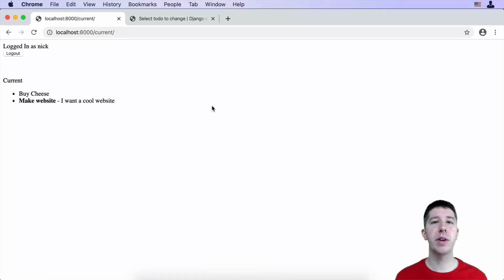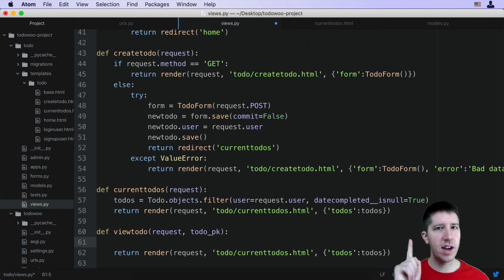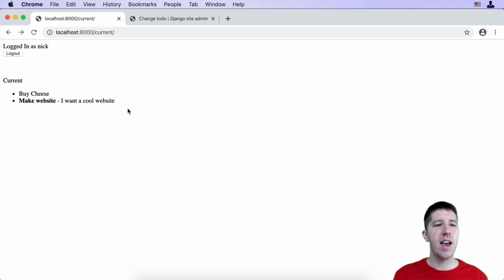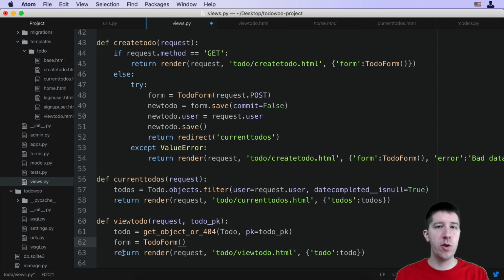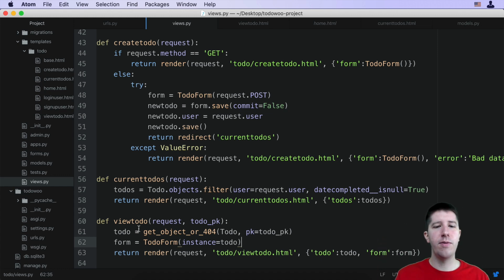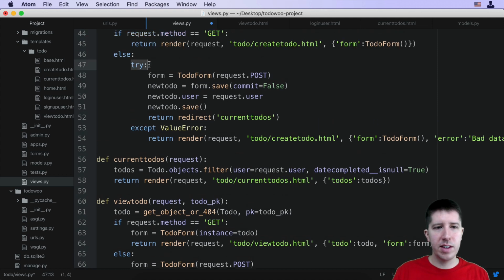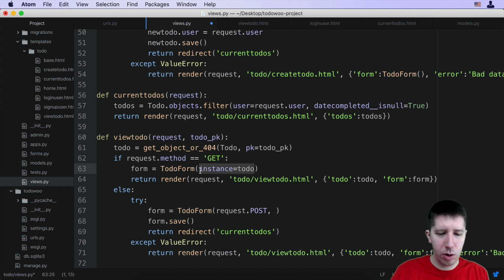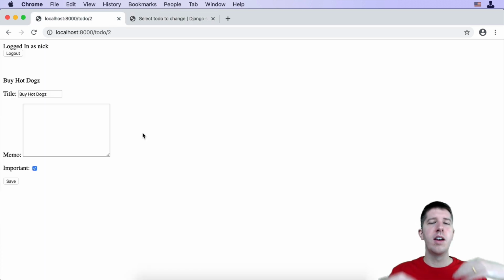07 12 view and update todos